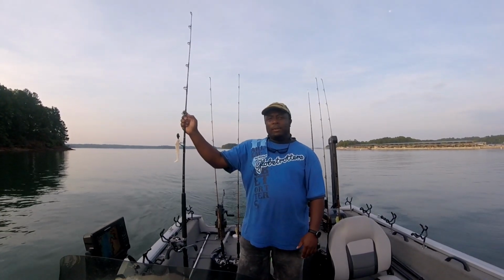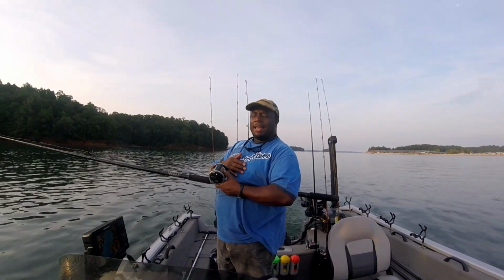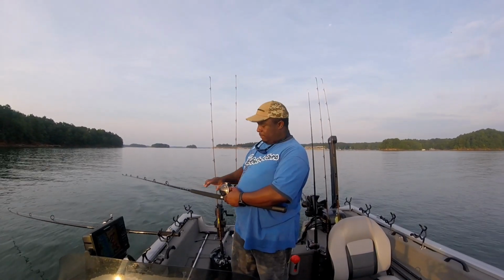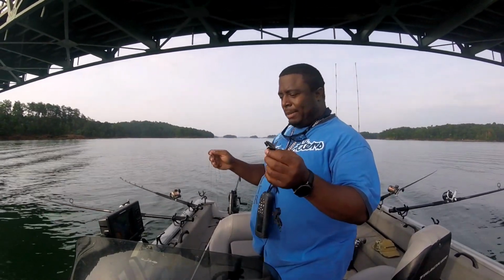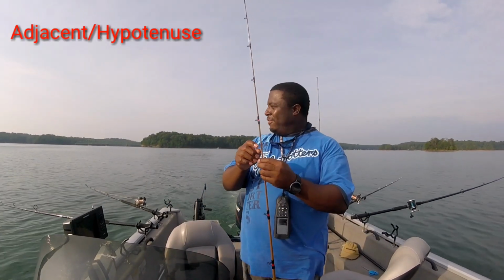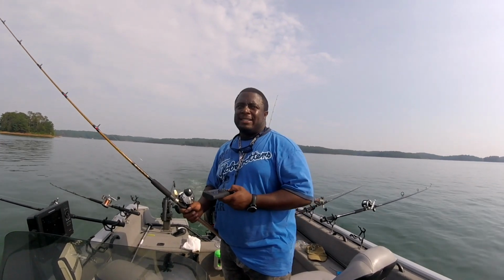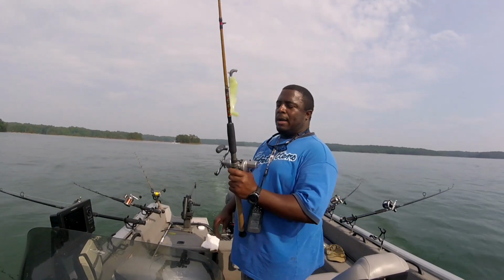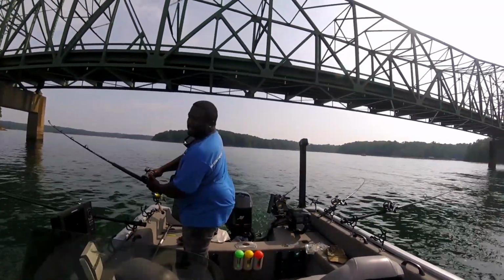How To Catch Stripers In The Summer Without Bait!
Trolling Leadcore, Copper, and Downriggers